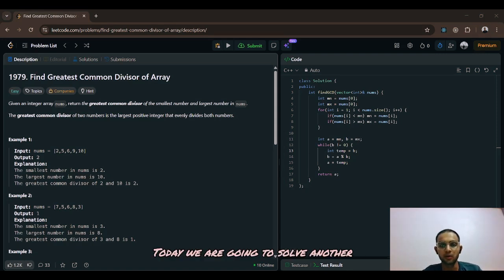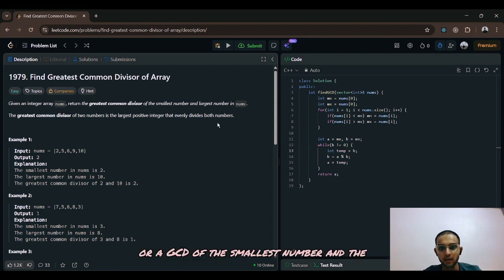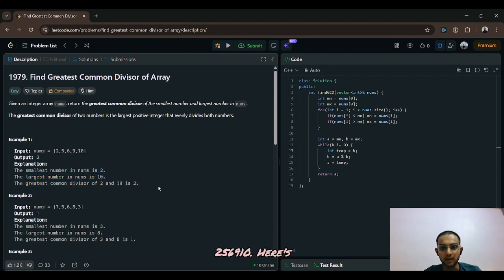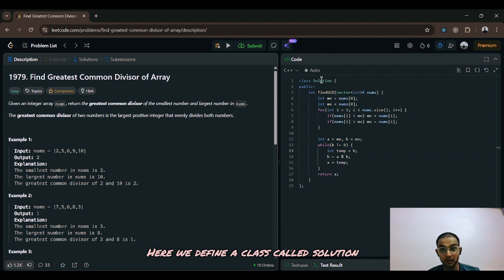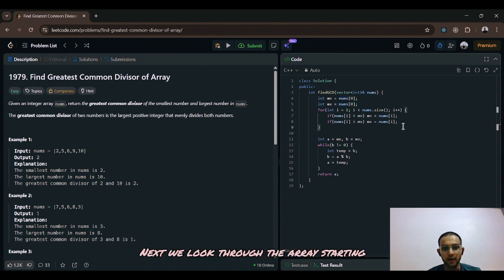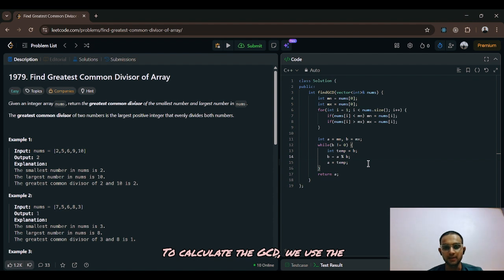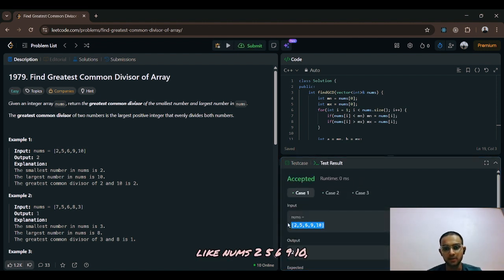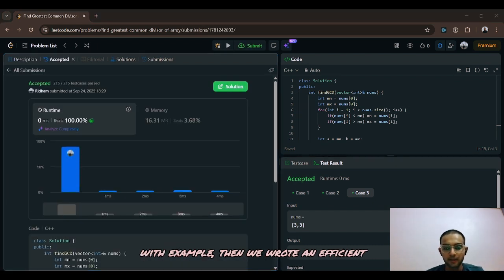Leetcode Q-1979: Find greatest common divisor of array – DSA Interview Prep | by Ridham Patel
📌 Problem Name: Find Greatest Common Divisor of Array
📌 Platform: LeetCode
📌 Difficulty: Easy
📌 Language: C++

🧠 Topics Covered:
• Arrays
• Greatest Common Divisor (GCD)
• Number Theory
• Euclidean Algorithm

💡 Description:
In this video, we solve LeetCode Problem 1979: Find Greatest Common Divisor of Array, a fundamental number theory problem. The task is to return the GCD of the smallest and largest number in the array.

Instead of checking all numbers, the key observation is that the answer only depends on the minimum and maximum elements of the array. We use the Euclidean Algorithm to compute the GCD efficiently.

📌 Examples:

Input: nums = [2,5,6,9,10] → Output: 2

Input: nums = [7,5,6,8,3] → Output: 1

Input: nums = [3,3] → Output: 3

🚀 Key Takeaways:
• Learn how GCD problems can be simplified with math observations
• Understand and apply the Euclidean Algorithm
• Strengthen number theory concepts commonly asked in interviews